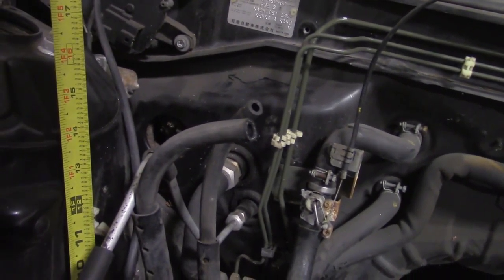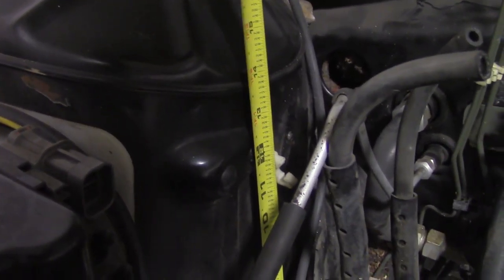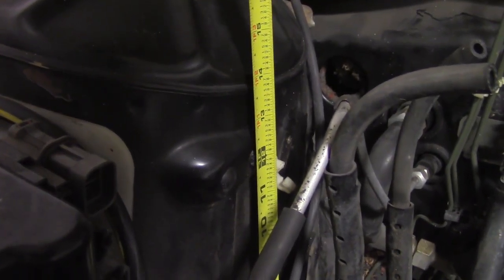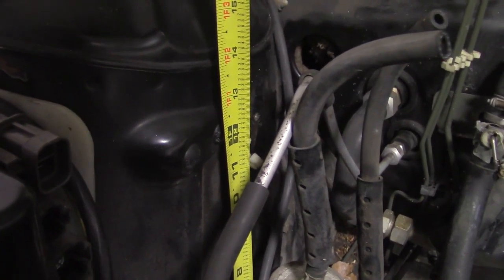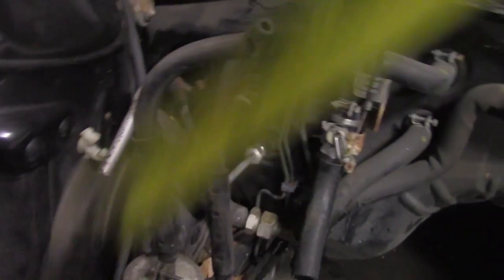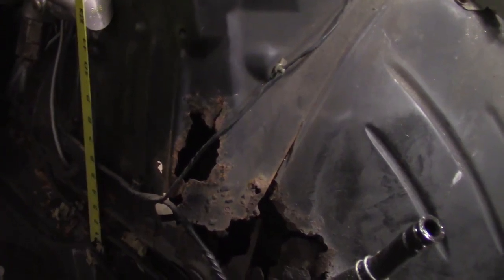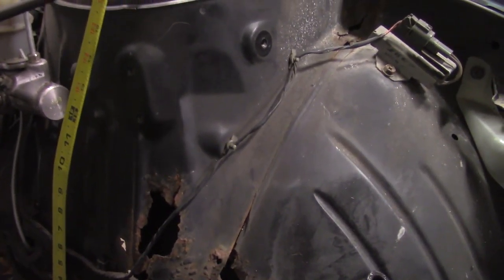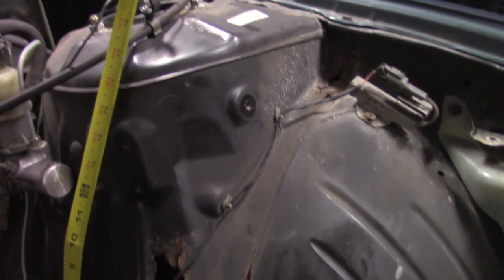S14 Build - Nothing got done FUNCTION BEAST: Vlog 8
Weeeeellllll I didn't get a chance to do anything but laugh at how bad this strut tower is.